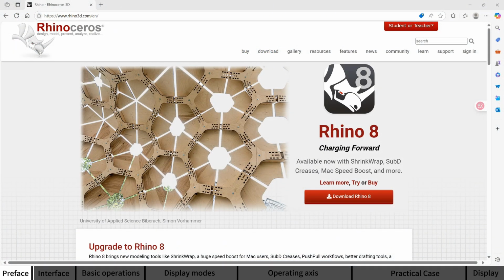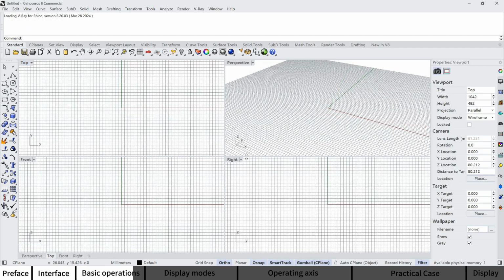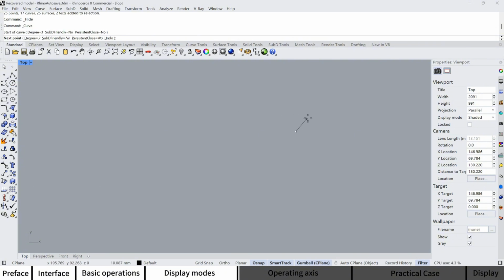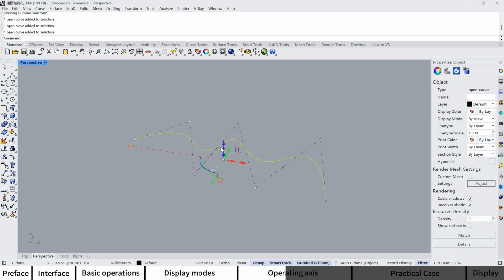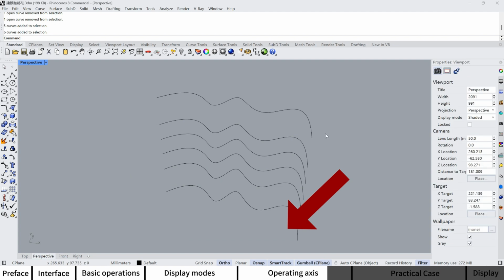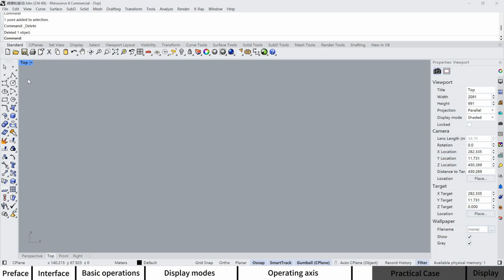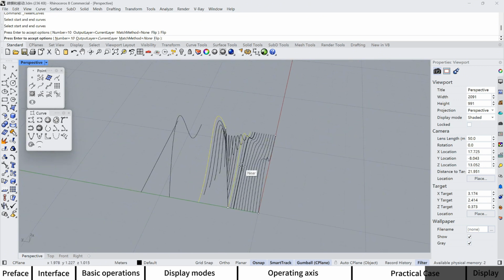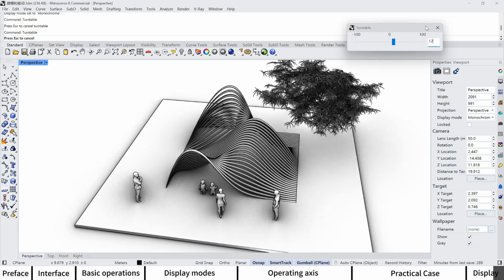Lesson 1 A Curved Landscape Pavilion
The course content includes the following sections:Preface；Operation interface；Basic operations；Display modes；Operating axis；Practical Case.